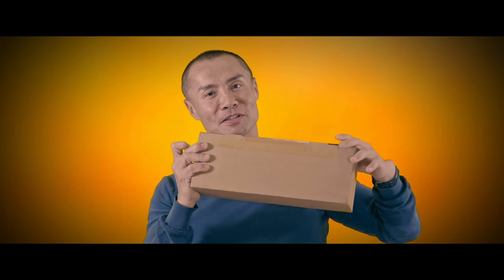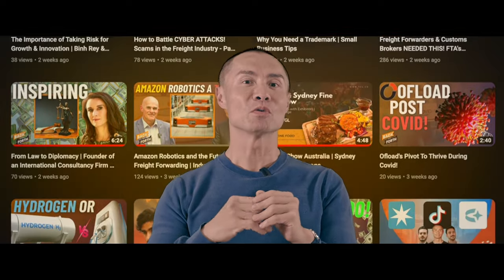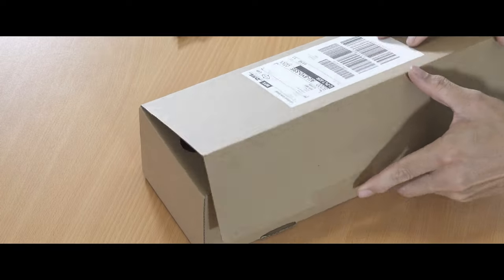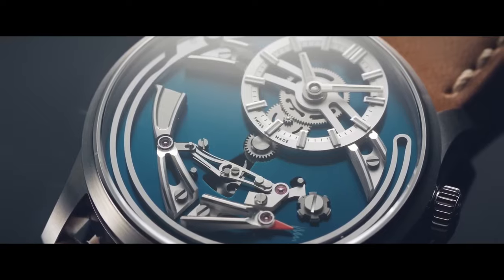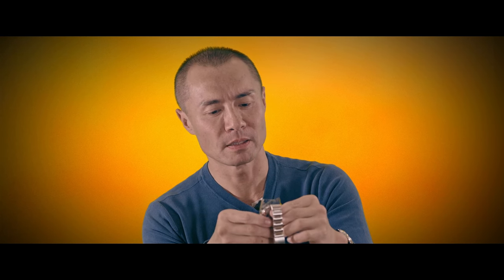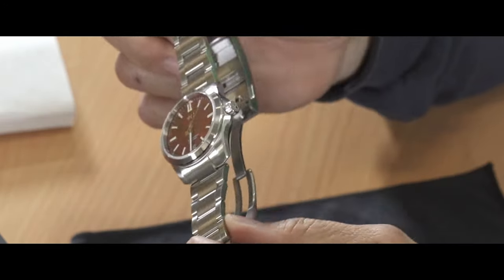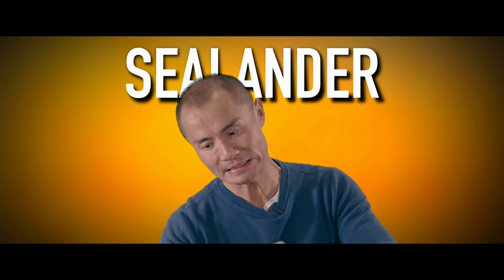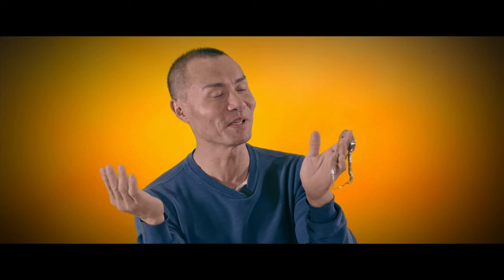Christopher Ward Sealander C63 | REVIEW!! | Watch Logistics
Dive into the captivating universe of watchmaking in our latest video, "Watch Logistics." Discover the unparalleled craftsmanship of the Christopher Ward Sealander watch and unravel the secrets behind its intricate design.

In this episode, we not only showcase the beauty of the Sealander but also unveil the behind-the-scenes logistics that bring this masterpiece to your wrist. Explore the meticulous process of sourcing, crafting, and delivering these timepieces to enthusiasts worldwide.

Whether you're a watch aficionado or simply curious about the world of horology, this video offers a brief yet insightful peek into the art and logistics that make every watch a work of art. Join us and gain a deeper appreciation for the meticulous blend of creativity and precision in the world of watches. Enjoy the journey!

𝙊𝙪𝙧 𝙋𝙚𝙤𝙥𝙡𝙚, 𝙊𝙪𝙧 𝙏𝙚𝙘𝙝𝙣𝙤𝙡𝙤𝙜𝙮, 𝙔𝙤𝙪𝙧 𝘼𝙙𝙫𝙖𝙣𝙩𝙖𝙜𝙚.